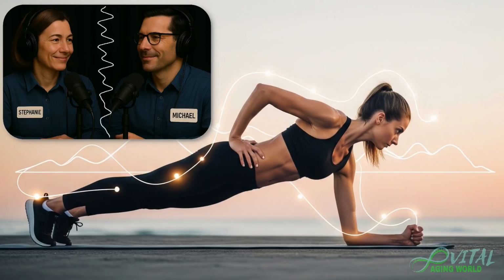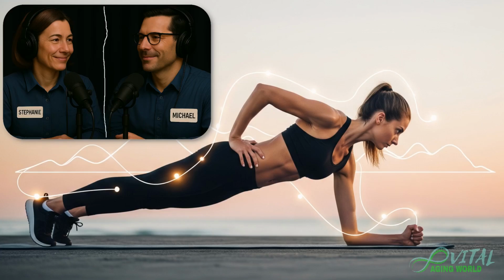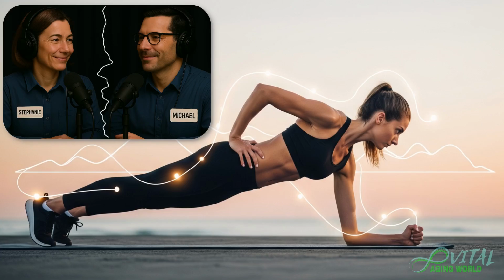This Simple Change Makes Muscles Grow Faster!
Imagine boosting your muscle growth by 126.9% – simply by adjusting your range of motion! In this episode, we reveal the truth about Full ROM (Full Range of Motion) versus Partial ROM (Partial Range of Motion) in strength training and show you how to revolutionize your muscle hypertrophy.
The question of the "optimal range of motion" has long captivated lifters and bodybuilders. Traditionally, training through the full range of motion was considered the gold standard for muscle building and strength development. However, recent studies, like the surprising results on calf growth with partial repetitions in a stretched position, challenge this dogma. We delve into what Full ROM truly means, how it became the established standard, and what new insights science provides about Partial ROM, especially when training at long muscle lengths.

Learn more about the fascinating mechanism of stretch tension and why it can be such a potent stimulus for regional muscle growth. We provide practical examples of when Full ROM is essential and when the targeted use of partials in a stretched position can optimize your training strategy and lead to maximum muscle gain. This video provides you with scientifically backed insights to make your workouts smarter and more effective, getting the most out of every set.

Chapters:
00:00 - Intro: The Wake-Up Call in Numbers
00:32 - Full ROM: The Established Standard
02:30 - Partial ROM: The Power of Stretch
04:00 - Why Stretching Works: Mechanisms
05:30 - Practical Approaches: Full vs. Partial
07:05 - Smart Partial Rep Utilization
07:45 - Key Takeaway & Conclusion
08:25 - Your Path & Farewell